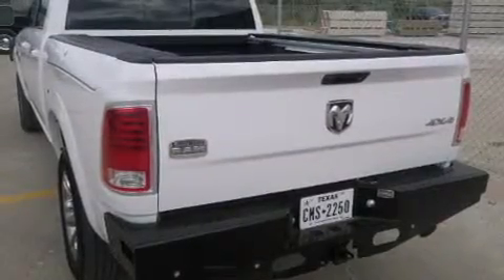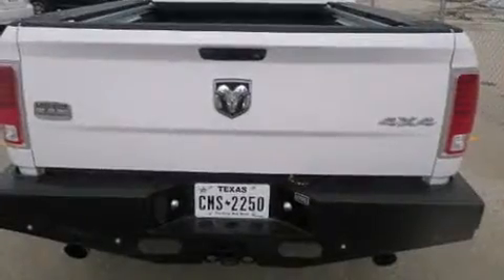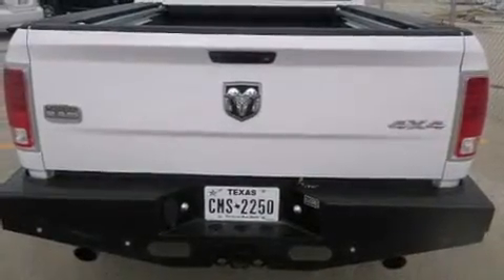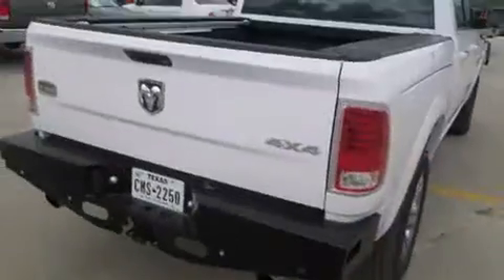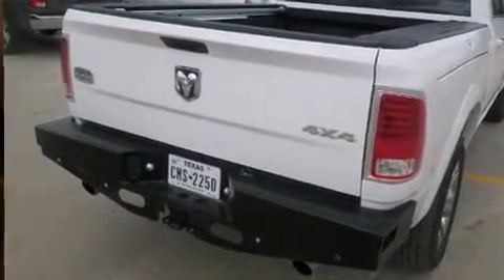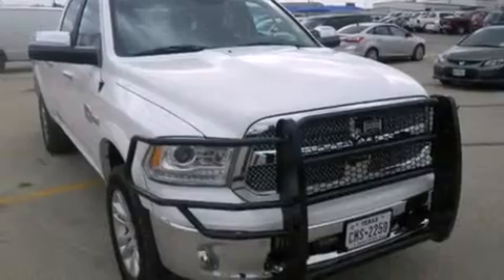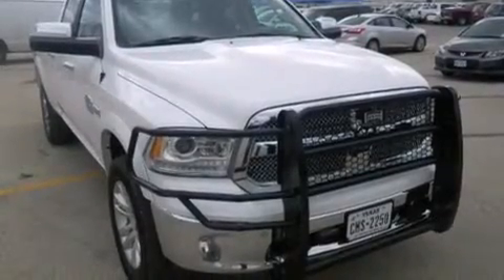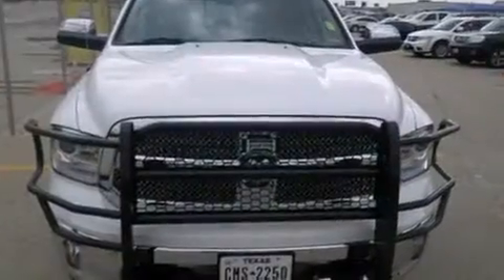2014 Ram 1500 Longhorn in San Angelo, TX 76901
All American Chrysler Jeep Dodge of San Angelo
4310 Sherwood Way

Treat yourself to a test drive in the 2014 Ram 1500. This 4 door, 5 passenger truck just recently passed the 50,000 mile mark! It features four-wheel drive capabilities, a durable automatic transmission, and a powerful 8 cylinder engine. It includes power seats, a rear step bumper, an automatic dimming rear-view mirror, front bucket seats, heated door mirrors, a trailer hitch, a bedliner, and voice activated navigation. Features such as automatic climate control and leather upholstery prove that economical transportation does not need to be sparsely equipped. Power adjustable pedals allow the driver to optimize his or her driving position, enhancing visibility, comfort and safety. Rear passengers enjoy the seat heating functionality, keeping them warm during the winter months. Audio features include an AM/FM radio, steering wheel mounted audio controls, and 10 speakers, providing excellent sound throughout the cabin. Passengers are protected by various safety and security features, including: head curtain airbags, front SIDE impact airbags, traction control, brake assist, ignition disabling, an emergency communication system, and 4 wheel disc brakes with ABS. With electronic stability control supplementing mechanical systems, you'll maintain precise command of the roadway. We pride ourselves in consistently exceeding our customer's expectations. Please don't hesitate to give us a call.